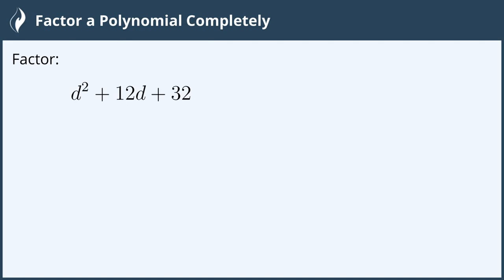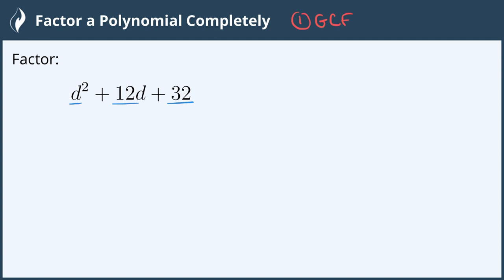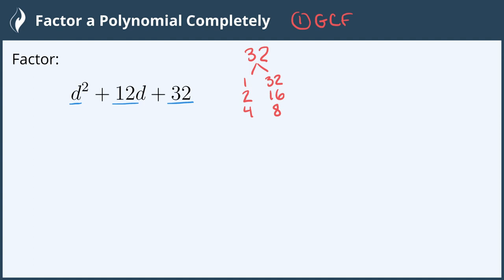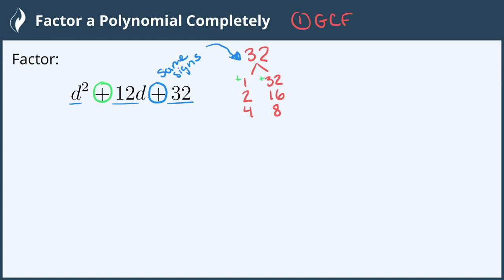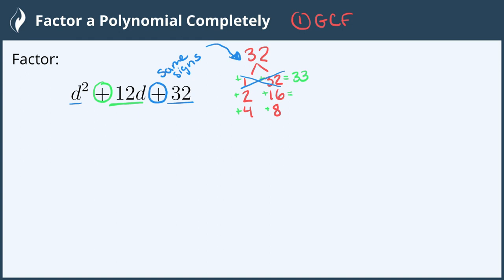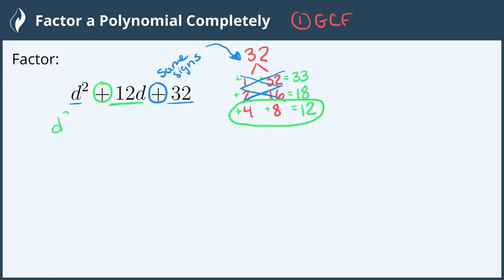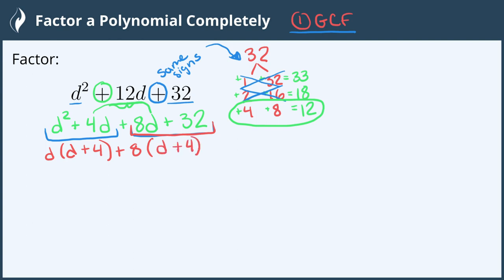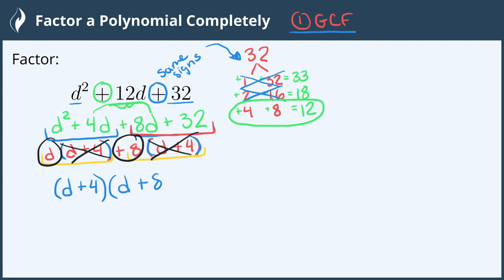Factor a Polynomial Completely - 3